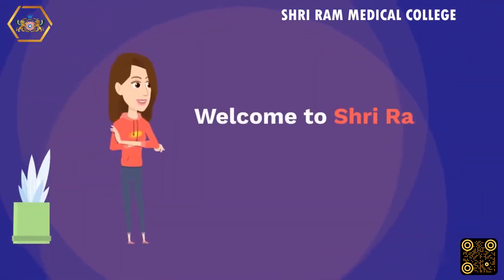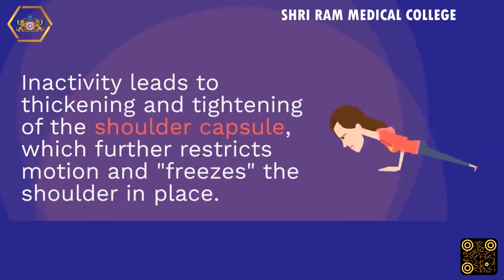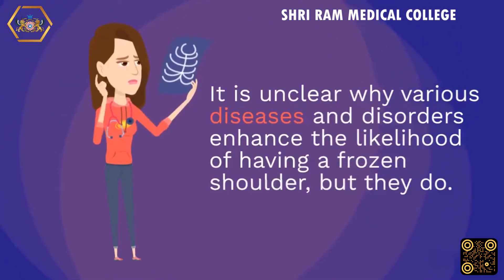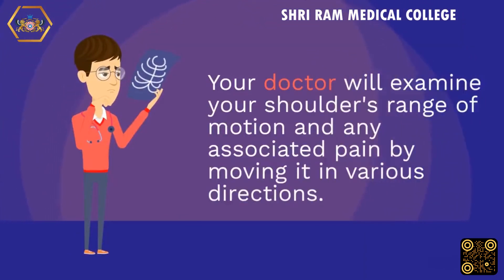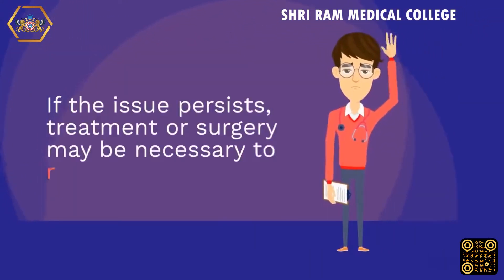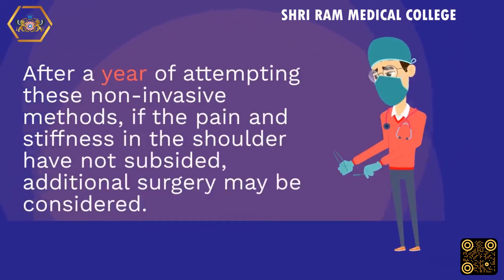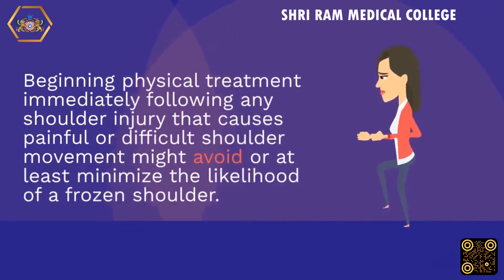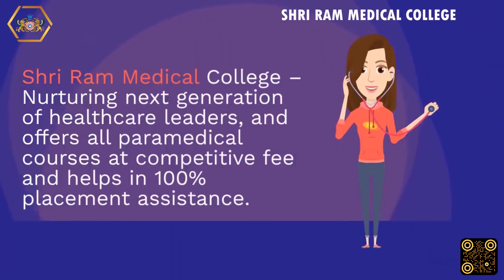What is Frozen Shoulder : Its Origins, Progression, Diagnosis and Care || Shri Ram Medical College.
Painful stiffness and inflammation of the shoulder joint characterize frozen shoulder.
Sticky capsulitis, or frozen shoulder, is a painful ailment that causes restricted shoulder motion.

The thickening, stiffening, and inflammation of the shoulder joint capsule (the strong connective tissue that surrounds the shoulder joint) causes frozen shoulder.

"Frozen" shoulder is so named because the more painful the shoulder is, the less likely it is to be used. Inactivity leads to thickening and tightening of the shoulder capsule, which further restricts motion and "freezes" the shoulder in place.

Average age is 40-60 years old.

Prevalent in females but not in males.

Shoulder immobilization due to recent injury or surgery (i.e., by using a shoulder brace, sling, shoulder wrap, etc.). Splits in the shoulder blade, collarbone, or upper arm are among examples.

Frozen shoulder affects between 10% and 20% of those who have diabetes mellitus.
In addition to heart disease, Parkinson's disease, and stroke, other health problems like hypothyroidism (underactive thyroid gland), hyperthyroidism (overactive thyroid gland), and other thyroid disorders..

In this third stage, known as "freezing," the shoulder becomes rigid and unpleasant to move. The suffering steadily worsens. Possible nighttime escalation. There is a worsening inability to move the shoulder. The duration of this phase is somewhere between three and nine months.

The "thawing" (healing) phase sees a reduction in pain and an increase in shoulder mobility. Normal strength and motion return, and the patient makes a full or near-full recovery. Six months to two years pass throughout this phase.
Your doctor will examine your shoulder's range of motion and any associated pain by moving it in various directions. It is dubbed a "passive range of motion" assessment since the doctor is doing all the moving, rather than you.
Your shoulder "active range of motion" will be evaluated as well by the doctor.
Both types of movement are weighed and contrasted. When a person's shoulder is frozen, their ability to move it in any direction, actively or passively, is severely impaired.
Shoulder X-rays are also commonly performed to rule out other shoulder issues like arthritis as the source of the symptoms. .

A combination of hot and cold compresses is effective in reducing pain and swelling.
Nonsteroidal anti-inflammatory medicines (NSAIDs) like ibuprofen (Advil®, Motrin®) and acetaminophen (Tylenol®) are effective in reducing pain and swelling. Your doctor may recommend additional pain relievers or anti-inflammatory medications. Steroid injections may be used for more severe pain and edema. Cortisone or another corticosteroid is injected right into the shoulder socket.
Physical therapy sessions that focus on stretching and increasing range of motion.
Keep up with your at-home workout routine.
To alleviate pain, a small battery-operated device called transcutaneous electrical nerve stimulation (TENS) will be used.
After a year of attempting these non-invasive methods, if the pain and stiffness in the shoulder have not subsided, additional surgery may be considered.

During a procedure called "Manipulation under anesthesia," you'll be put to sleep while your doctor manipulates your shoulder in a way that feels uncomfortable. The joint capsule will extend or tear as a result, releasing the tension. The resulting enhanced mobility will be a welcome side effect.
Procedures involving the arthroscopeing of the shoulder In order to do this procedure, your doctor will need to make a small incision in the capsule that surrounds (capsular release).

Beginning physical treatment immediately following any shoulder injury that causes painful or difficult shoulder movement might avoid or at least minimize the likelihood of a frozen shoulder. Exercise plans tailored to individual needs might be designed by your orthopaedic doctor or physical therapist.
In most cases, a cortisone injection and over-the-counter pain medication are all that's needed to get a person back to full mobility and activity within a year. Shoulder mobility and function can improve even without any intervention, albeit at a slower rate of improvement. In roughly two years, patients make a full or near-full recovery.

Join Shri Ram Medical College’s Bachelor of Vocation in Physiotherapy and Take the First Step Toward a Successful Career in Physiotherapy.

We are here to assist you in launching your career as a Physiotherapists.